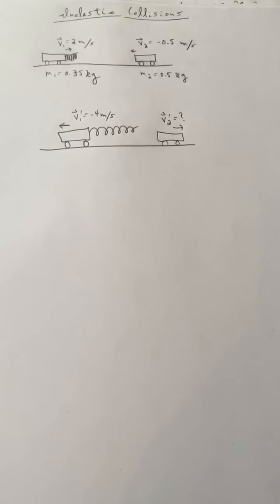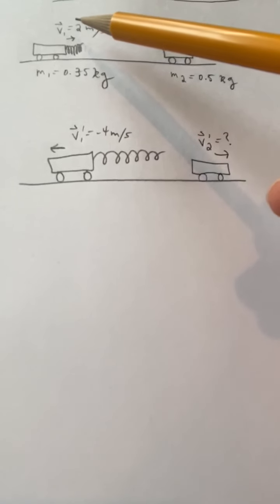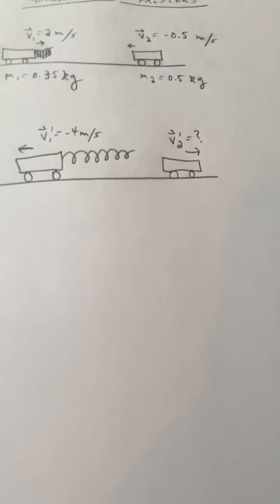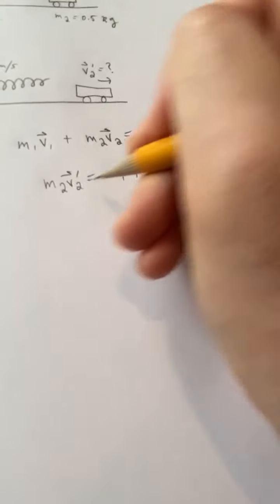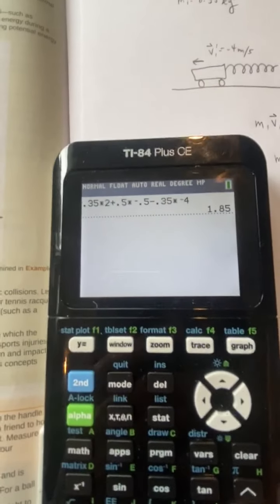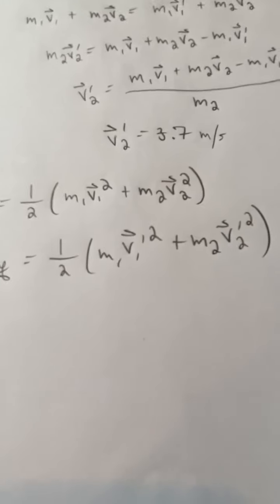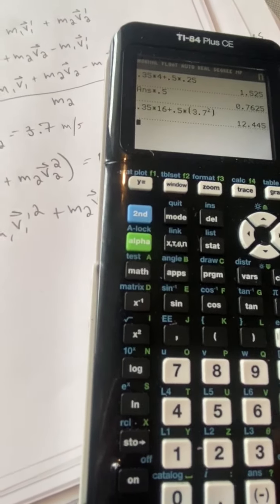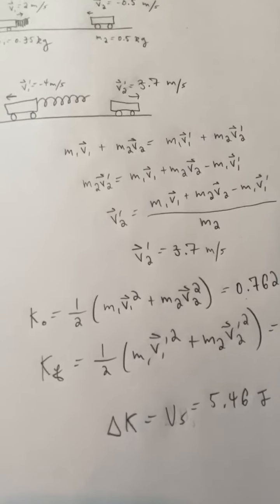Inelastic Collision Example